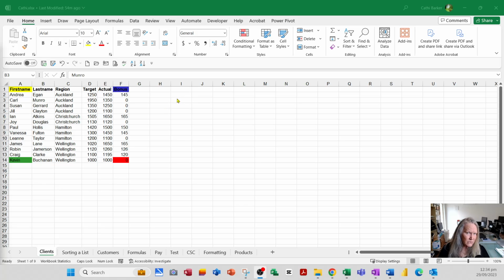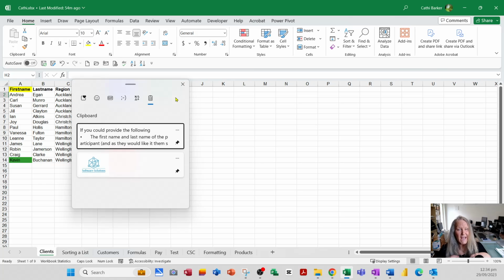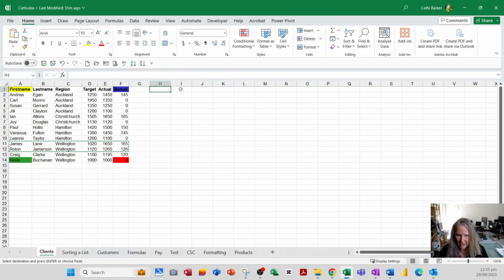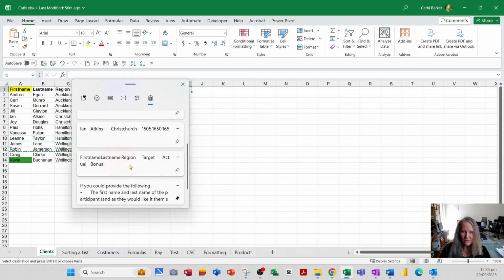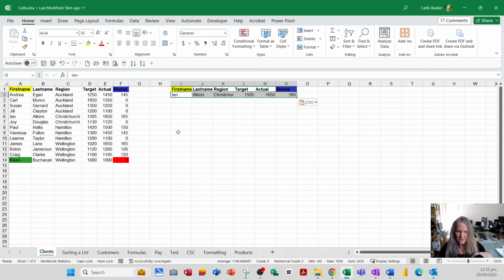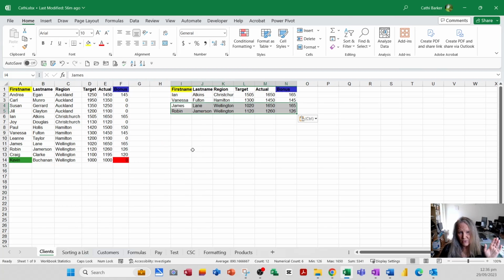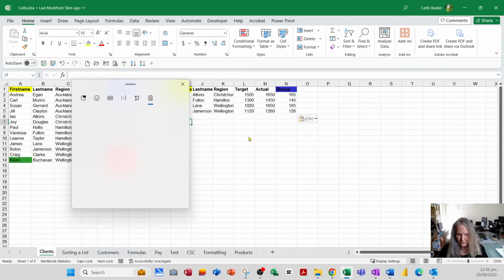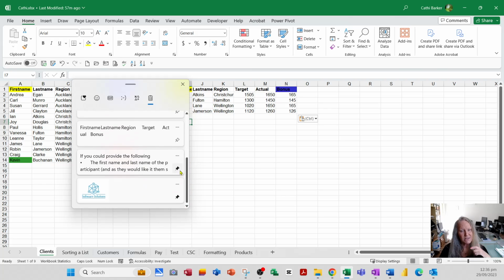Microsoft Windows Logo Key and V - Clipboard History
The Windows Logo Key is on either side of the spacebar on your keyboard and if you hold it and press V you will see your clipboard.  If you haven't used it before you may have to click the button to Turn it on.  From then on whenever you copy or cut something it will go to the Clipboard and you can see it, and you can paste it when you are ready. It keeps the last 24 items you have copied and pasted in any app - it's a game changer.